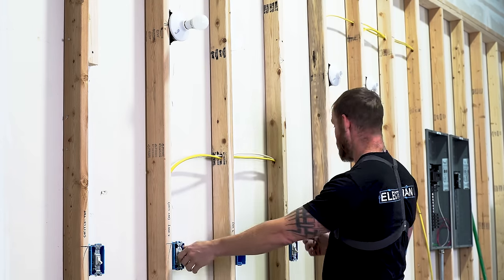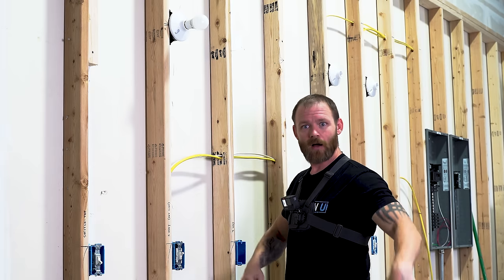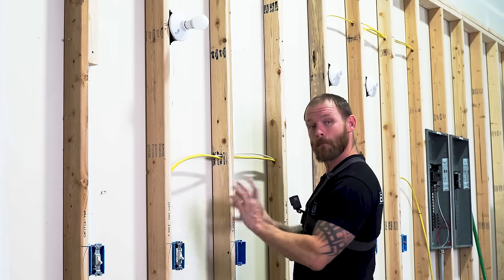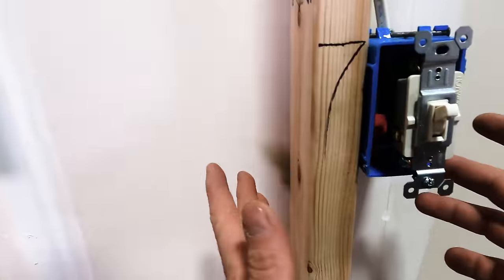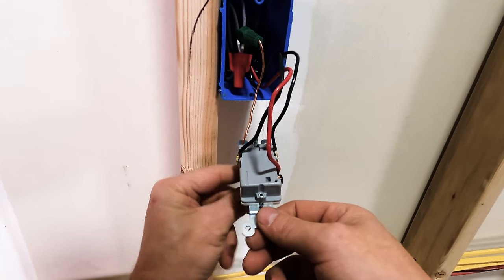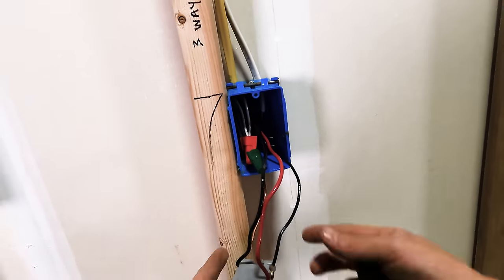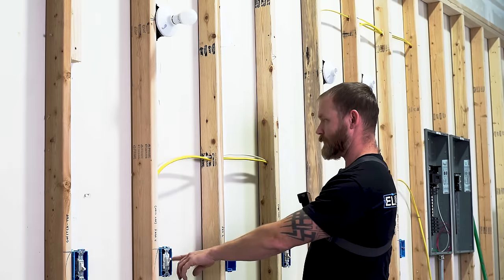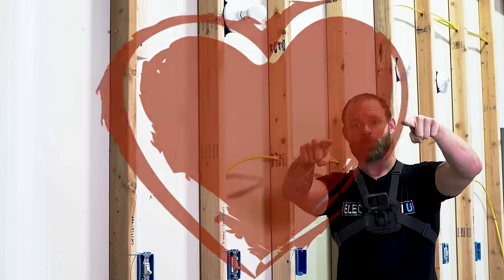Troubleshooting 3-Way Switches: Why Does My 3-Way Switch Only Work Sometimes?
Troubleshooting a non-working 3-way switch can be a reasonably large pain in the rear for any electrician or electrical contractor. In the latest episode of Electrician U, Dustin gives some tips that will make the process easier.

-Audio lessons
-Forum

-State Approved
-Video Based

-2017, 2020, and 2023 NEC versions
-300 Question Online Code Cannon (not license specific, all code)

So, you have a 3-way switch that only works from one side when the other switch is in one position or the other. In other words, if one switch is in the up position, the other switch will turn the light(s) on and off. But if you flip that other switch to the down position, the light(s) won’t actuate at all. This generally means that you have the travelers crossed and either the incoming hot or the outgoing switch leg on the wrong screws. A relatively easy fix once you can understand how a 3-way works and can visualize the process. PSA- always turn the power OFF before working on any electrical installation!
First, put on your troubleshooting/service electrician hat (figuratively of course!). A good tip- as you are unscrewing the device and pulling it & the wires out of the box, do it gently and slowly. A non-working 3-way may not be a miswiring issue as the source of your power issues but may in fact be loose wiring connections. If you pull something out to fast, you can change the state of the wiring and end up chasing ghosts! When you do get the device/wires pulled out of the box, check the connections on the device to make sure they are nice and tight. When putting switch/wires back in box, be careful not to pinch wires and make sure the bare ground wire doesn't come into contact with any of the screws on the device (with the exception of the green grounding screw of course!).
You may also want to check the wiring colors attached to the different color device screws. 3-way switches have 4 screws. A green one for the ground, a black/dark bronze one for either the incoming hot or the outgoing switch leg, and 2 brass/gold-colored screws for the travelers. Try to keep in mind that you will be bringing IN the power in one switch box and OUT to the fixture in the other box. Either of these locations will generally be done in a single 12-2 or 14-2 cable. The travelers (the wiring going in between the switches) will generally be done in a single 12-3 or 14-3 cable. So, the cable with the single black wire will go to the black screw on the device and the cable with the red and black wires will go to the brass/gold-colored screws. If you happen to see the single black wire attached to a brass-colored screw, then the travelers are crossed and that will generally be the source of your problem!
Depending on length (either the homerun or the traveler length in between the 2 switches) you may have to run the incoming hot and the travelers in #12 but the final switch leg up to the fixtures can be run in #14 (if it is a 15-amp circuit). So, another tip can be to look at wire size. If you look into the switchbox that is being used as the last box before it goes up to the fixture itself, if you see a #14 wire attached to a gold-colored screw, chances are you have something crossed.
In addition to the internal composition of the switches, you may notice that a 3-way switch does NOT have an ON/OFF label on the switch. Due to the alternating nature of the switches and being able to actuate from 2 different locations, they will change position each time you go in/out of different doors.